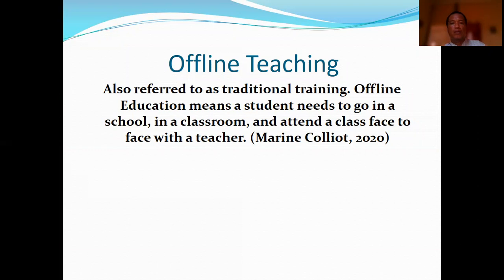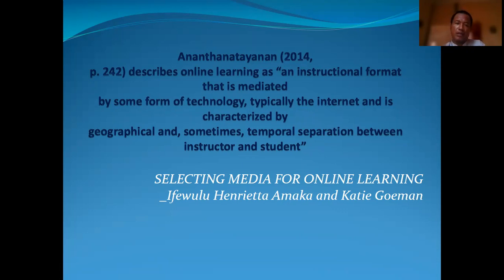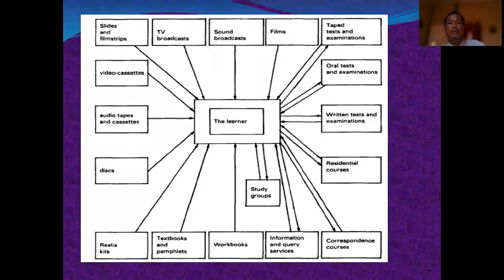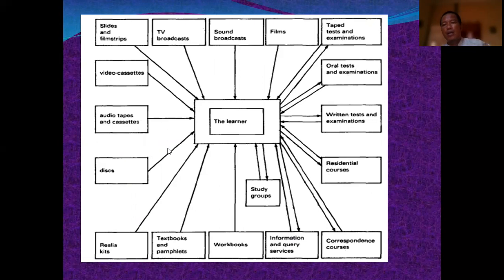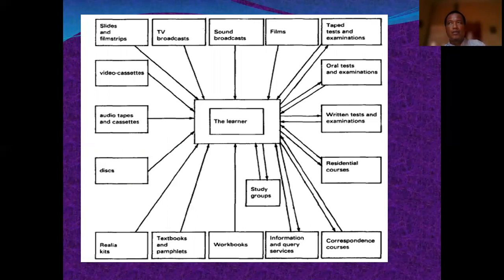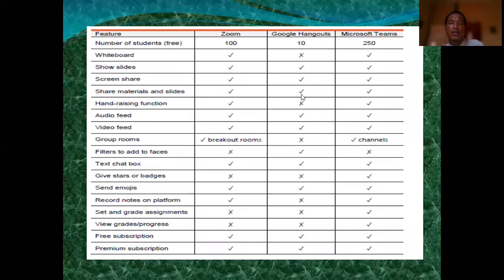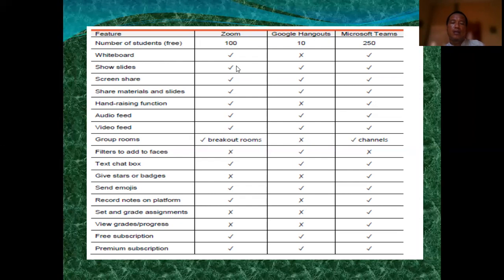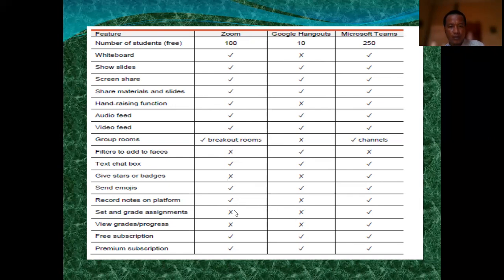Teaching Offline, Online and Hybrid by Mahmud Munawar